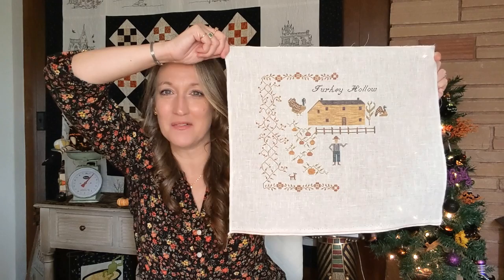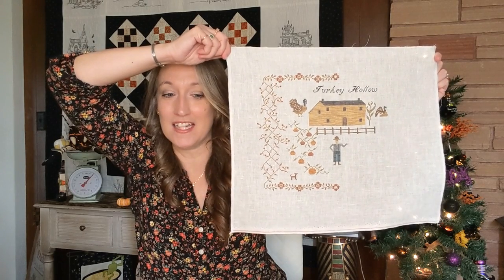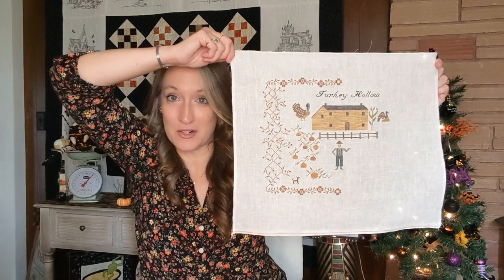Flosstube #72 ~ Cross Stitch Progress, Finishes, Halloween Previous Finishes and Quilty Finishes!!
So in today's video there is a little glitch during the quilting section of the video. I figure out that it was because I got a phone call while recording and it kicked the audio off...So I had to improvise and narrate over that part. Hopefully you can hear it okay!

Otherwise! Grab your stitching and let's catch up!!

Projects Shown ~
Christmas Rose by Blackbird Designs - Stitched on 36 count Vintage Homespun with the called for threads, 1 over 2.
Our Lasting Friendship by Blackbird Designs - Stitched on 36 count Legacy with the called for threads, 1 over 2.
Autumn at Hawk Run Hollow by Carriage House Samplings - Stitched on 40 count Vintage Country Mocha with the called DMC, 1 over 2.
Turkey Hollow Farms by Stacy Nash Primitives - Stitched on 36 count Antique White with the called for threads, 1 over 2.

Turkey Needleminder
Rusty Roof

Finishes Shown ~
Oct 31st by With Thy Needle and Thread
Feast of Friendship by Blackbird Designs
Where the Bittersweet Blooms by With Thy Needle and Thread
Halloween by Jardin Prive
Smell My Feet by La D Da

Quilts Shown ~
The Farmers Wife Quilt
Pumpkin Seeds Quilt by The Pattern Basket
Witches of the Salem Quilt Guild by Crabapple Hill Studio
The name of the last quilt is in the quilt book I put away...so I'll add it in the morning ;)

I think that is everything! If I have forgotten anything, please let me know!  Otherwise I'll see you in two weeks!

Happy Stitching
Olivia
xx